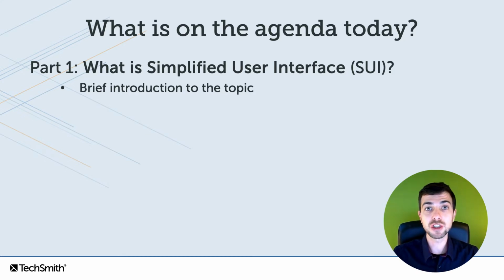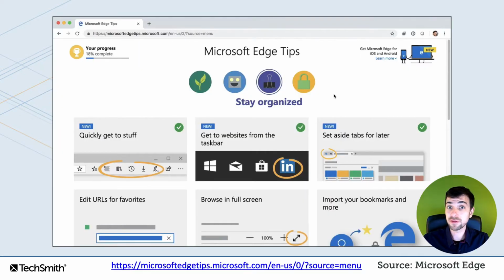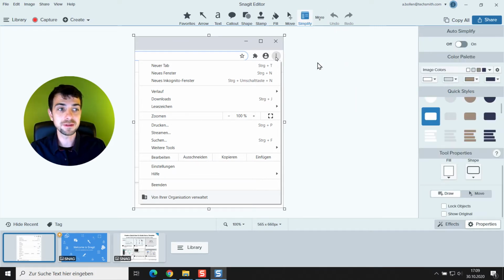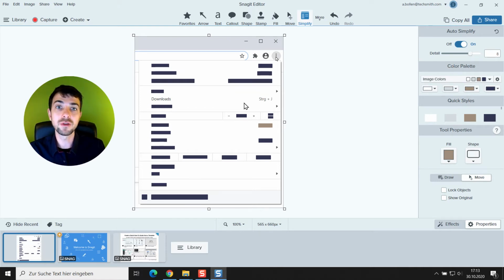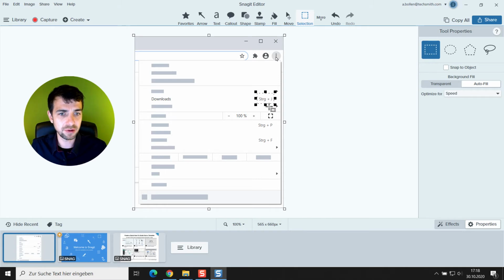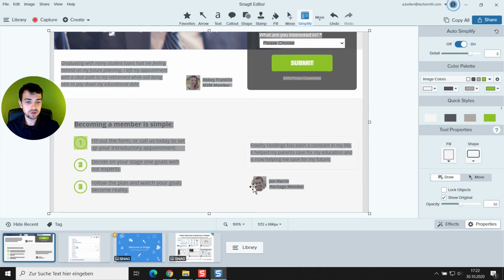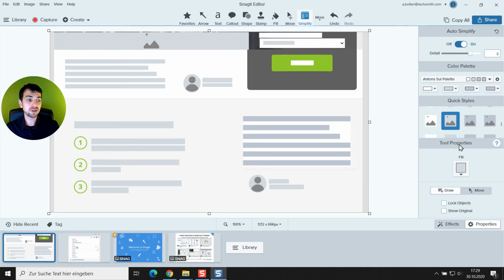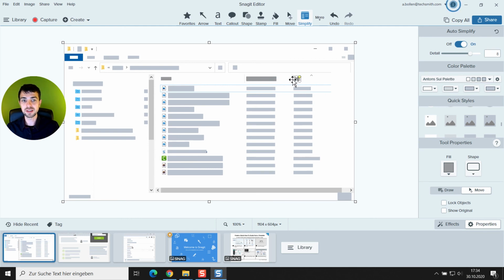Creating Simplified User Interface (SUI) Graphics with Snagit 2021 - Tool Presentation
Simplified user interface (SUI) graphics describe a modern visual style for representing software user interfaces in screenshots and videos. Contextually unimportant screen elements get removed, reduced or replaced by simpler shapes, allowing the users' attention to focus on the important parts of the screenshot.
In this workshop video, you will learn how to create your own Simplified User Interface graphics using Snagit 2021.  You are are encouraged to install the trial version to follow along.

This recording was originally created for the tekom / TCWorld 2020 digital conference.